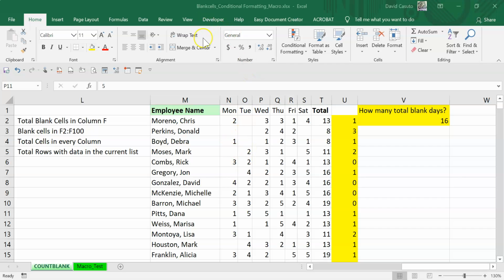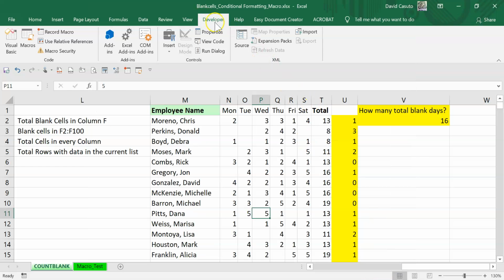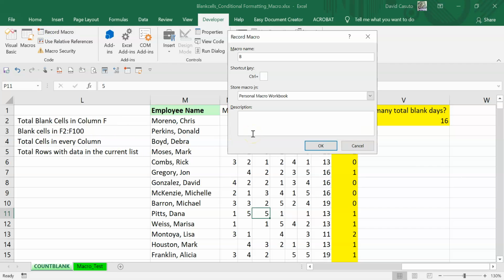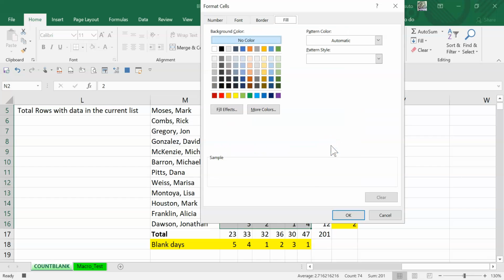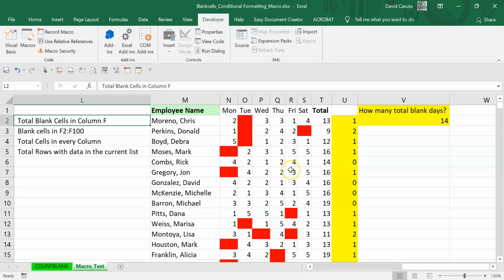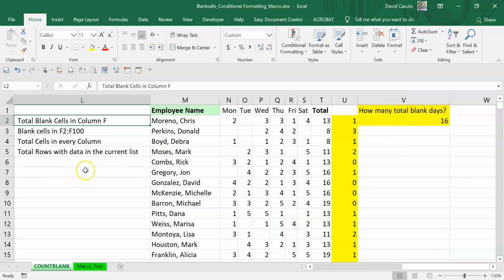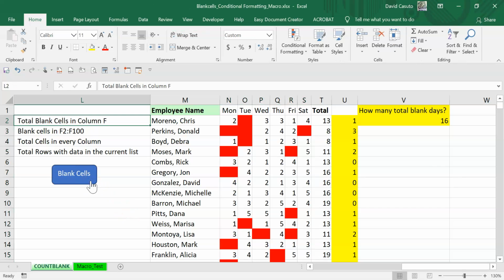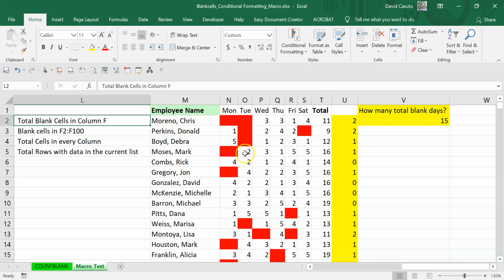Excel Tutorial - Intro to Macros